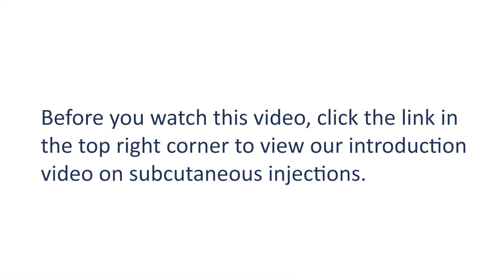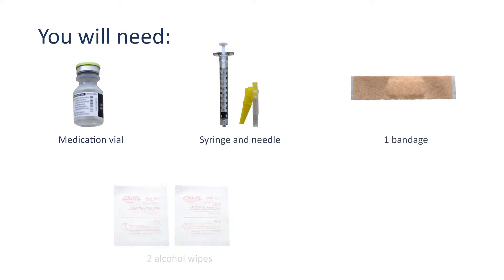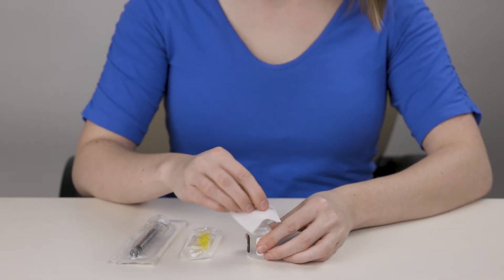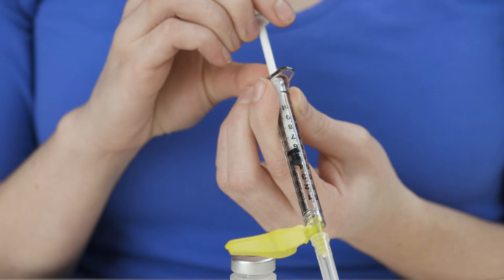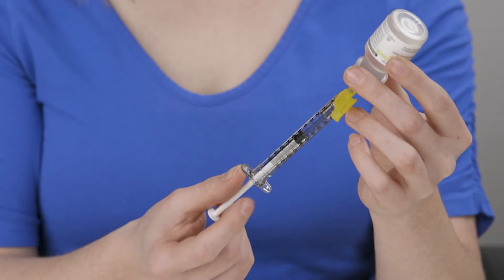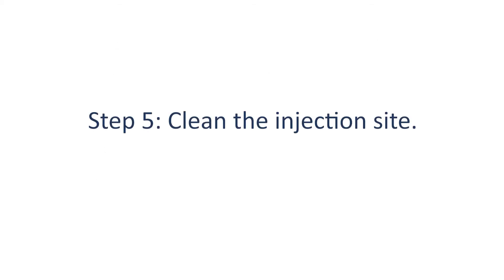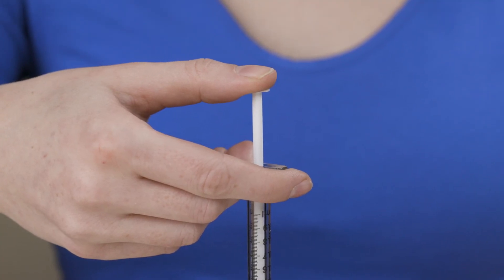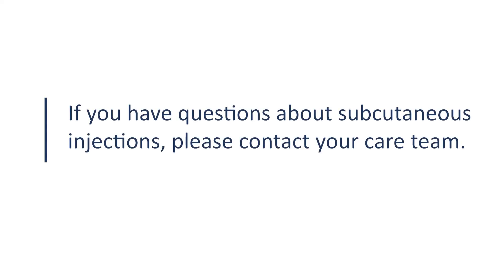How to Fill Your Syringe with Medication and Give Yourself a Subcutaneous Injection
This video shows how to fill your syringe with medication and give yourself a subcutaneous injection.